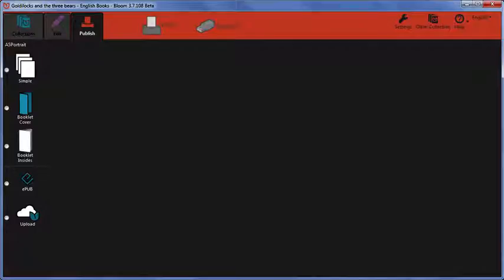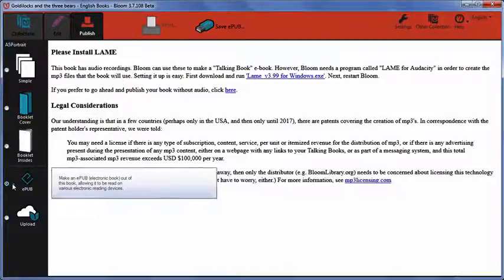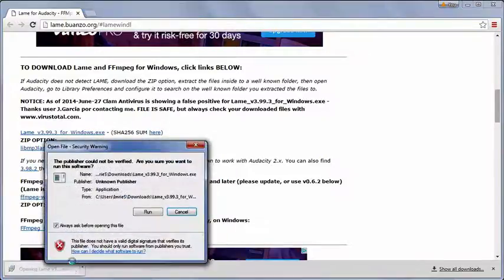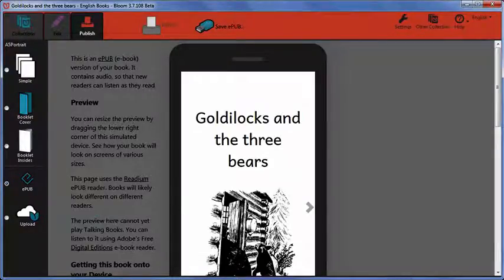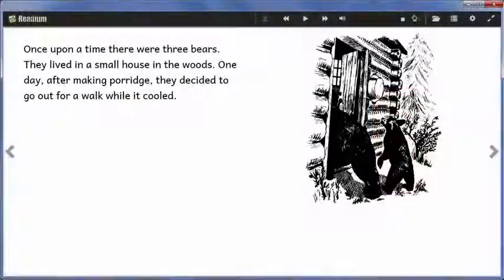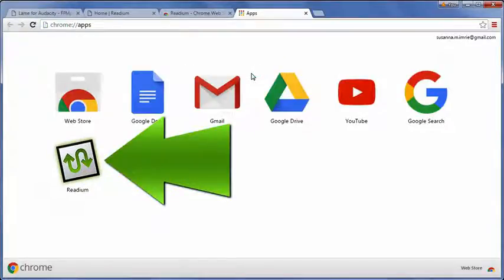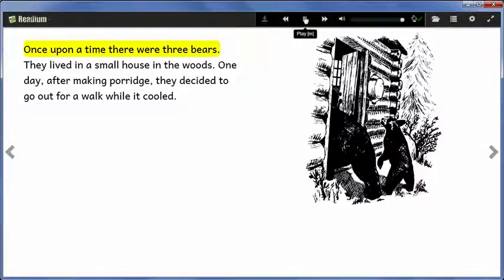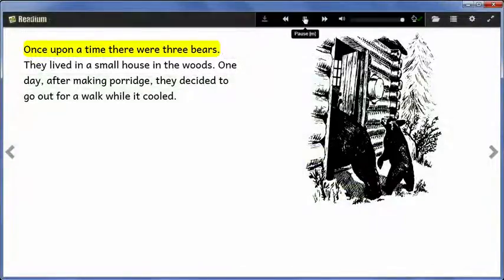17 Bloom: Publishing as an EPUB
This video demonstrates how to publish Bloom books as EPUBs.  EPUB documents can be accessed with EPUB readers on cellular phones, tablets, and other devices.